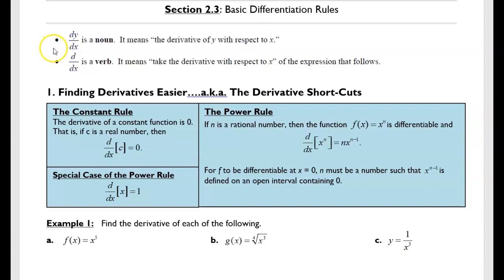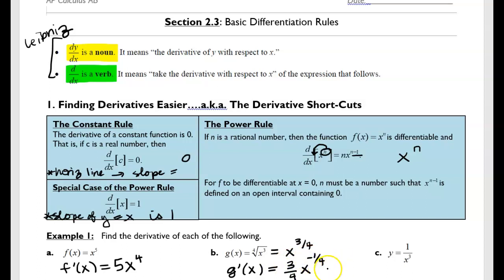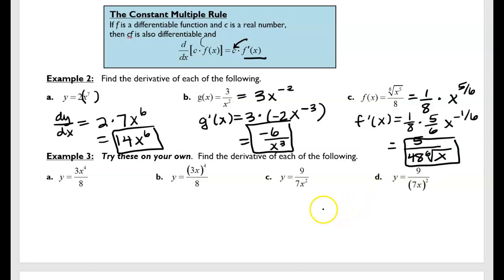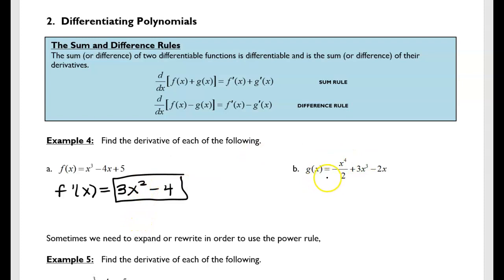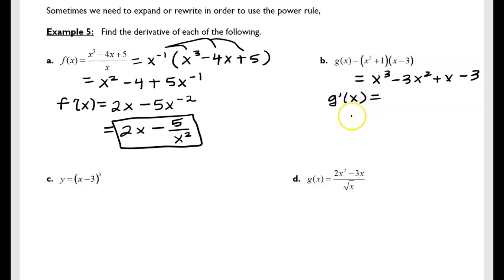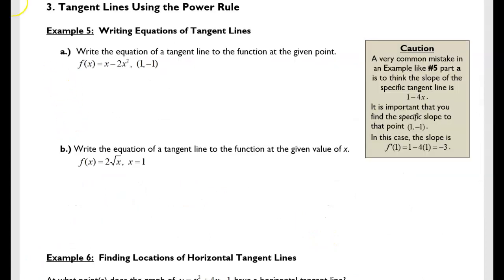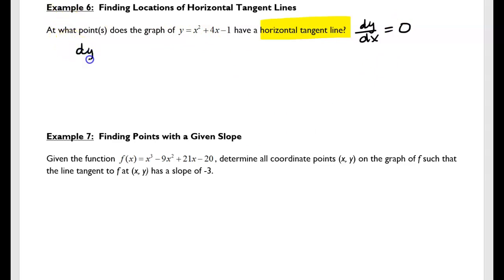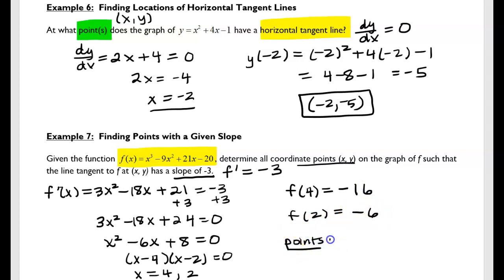AP Calc AB 2.3 Notes - Basic Differentiation Rules